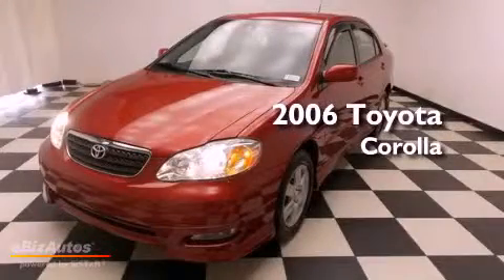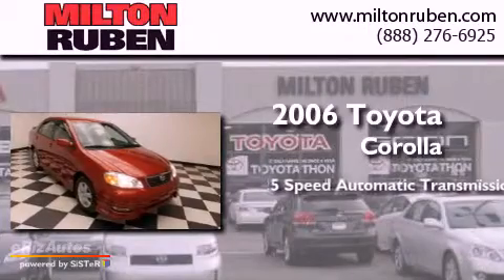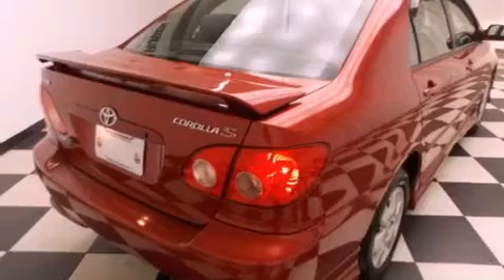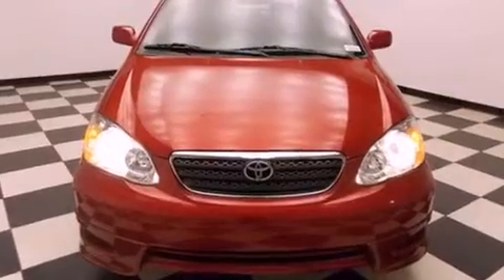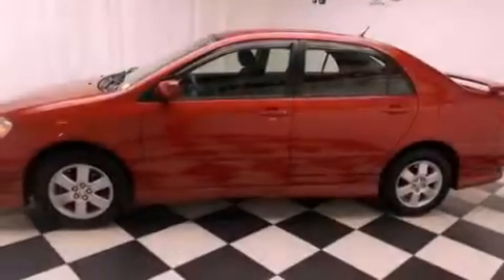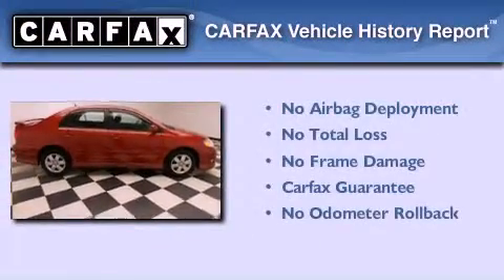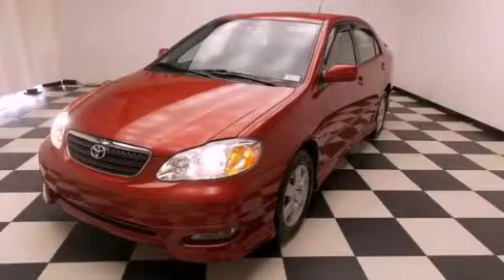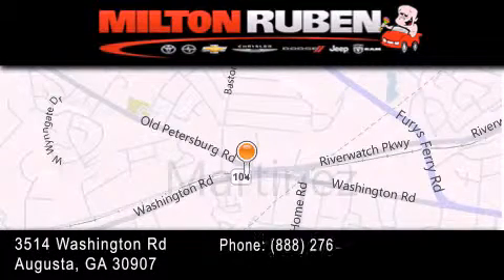2006 Toyota Corolla Grovetown GA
Year : 2006
 Make : Toyota
 Model : Corolla
 Engine : 1.8L L4 FI DOHC 16V
 Trans . : Automatic
 Exterior : Burgundy
 Miles : 86,570
 Interior : Gray
 Stock : B1213312

 Used 2006 Toyota Corolla Augusta GA